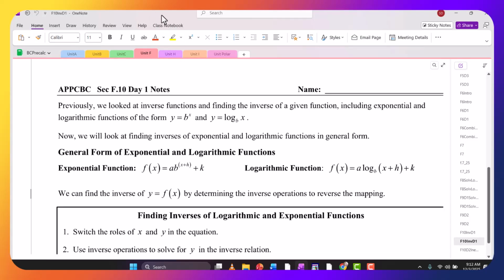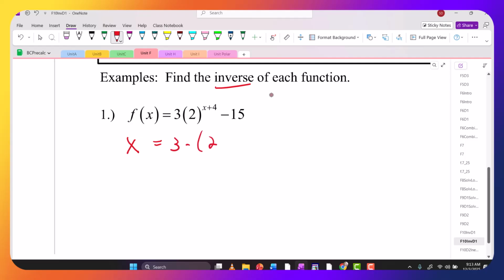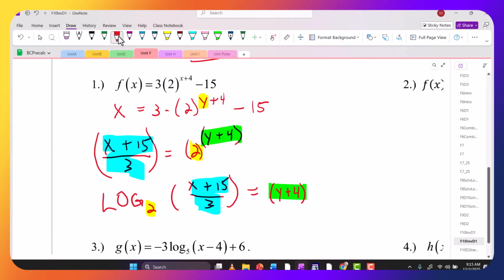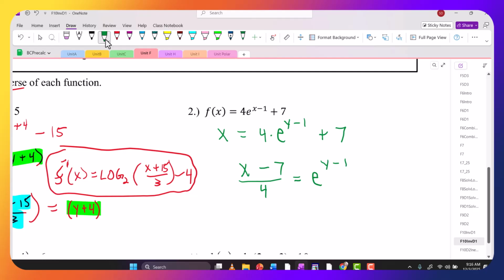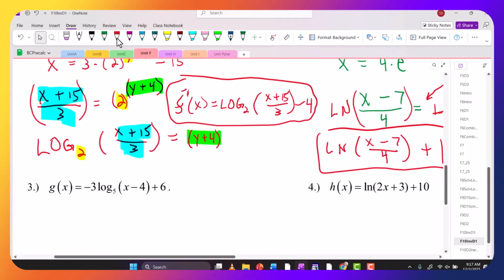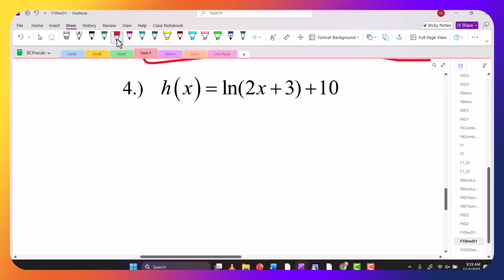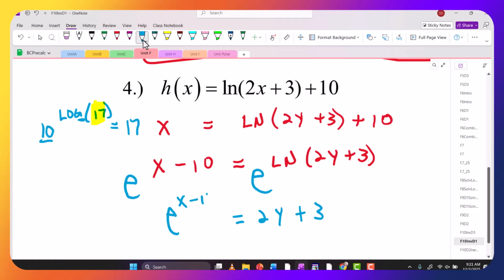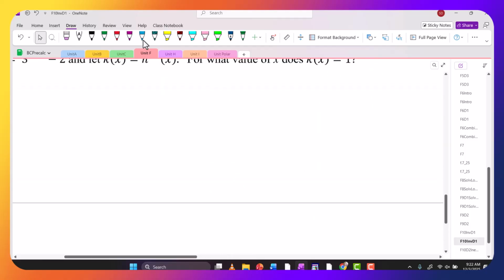Inverses of logs and exponentials